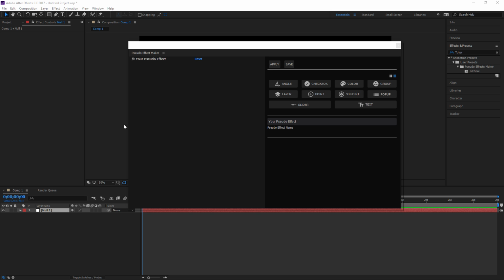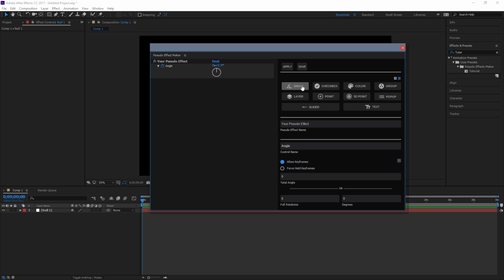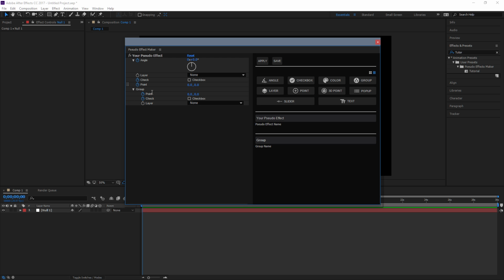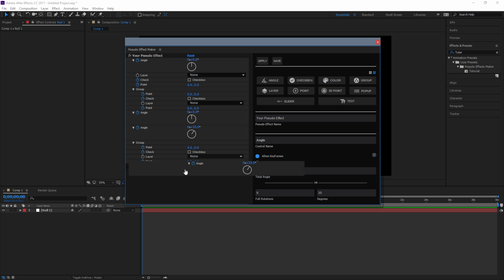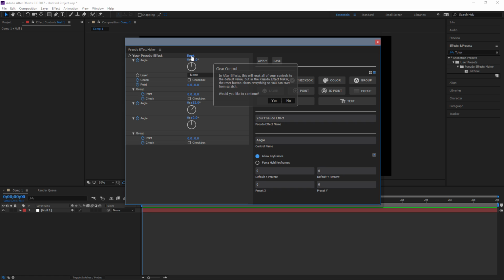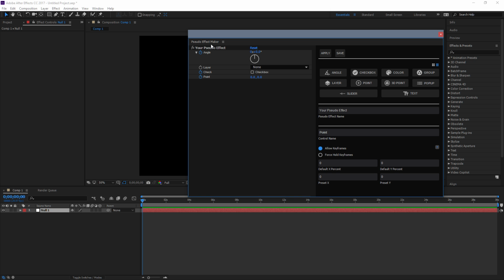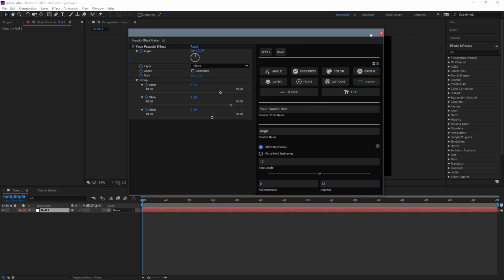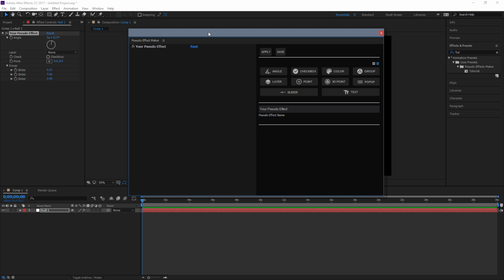Getting Started with the Pseudo Effect Maker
The Pseudo Effect Maker is an extension for After Effects that allows you to quickly and easily create 'Pseudo Effects' directly inside of After Effects. Set up your control with a familiar user interface, and with one click, apply the custom effect control to your layer.